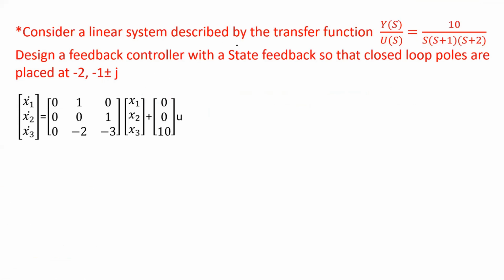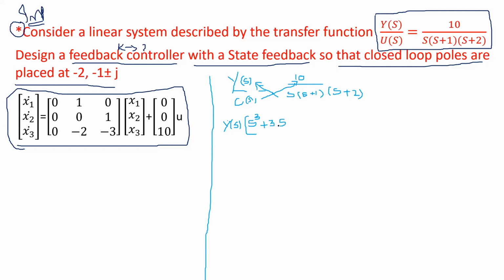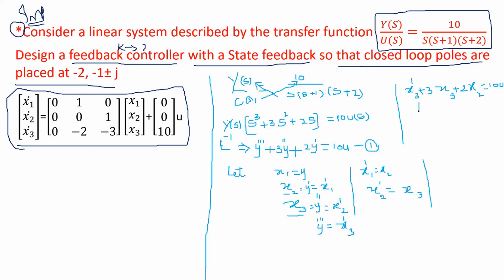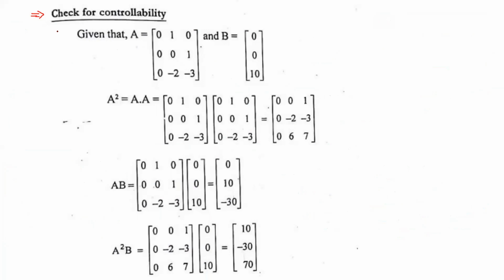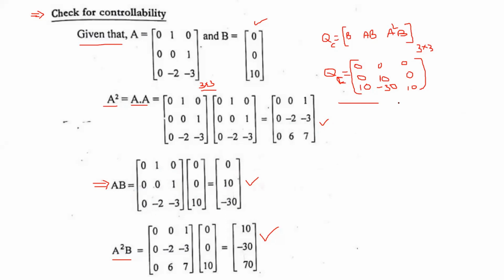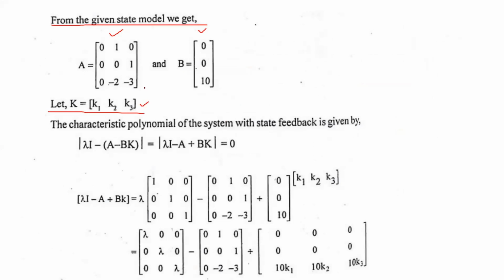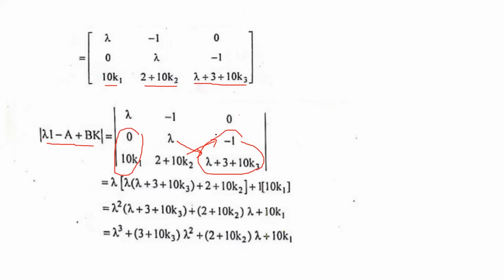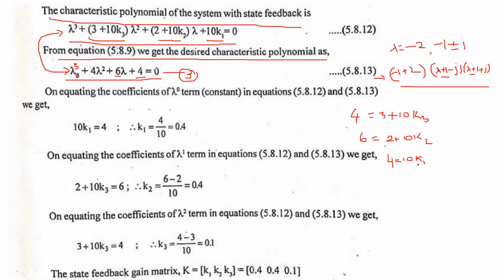Modern Control Theory | Problems on State feedback controller by Prof. G. Ratnaiah